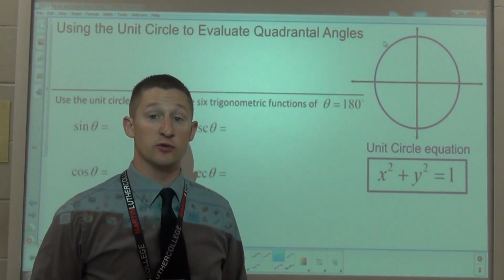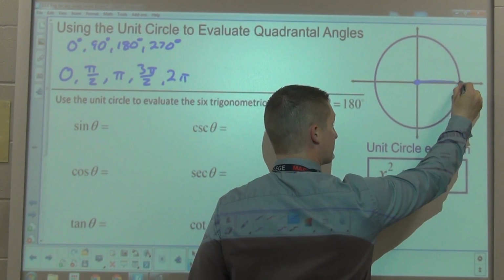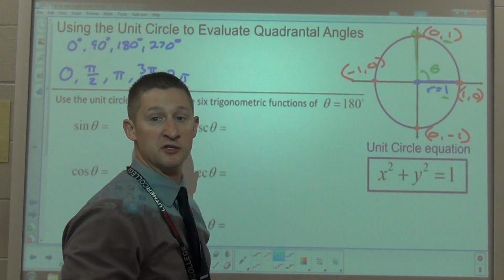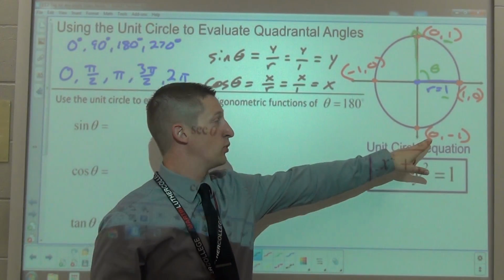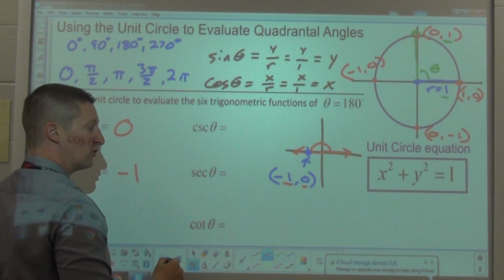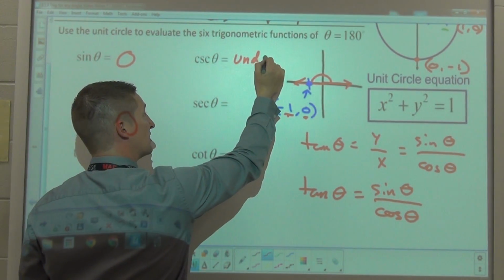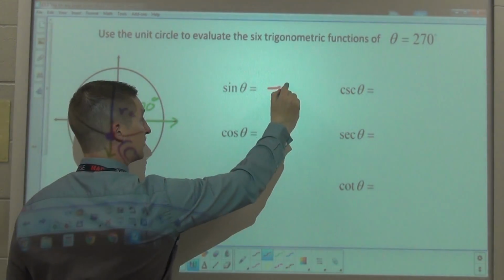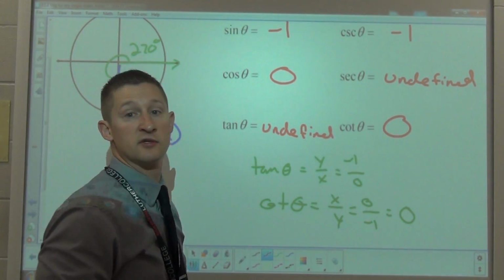Unit Circle Trig